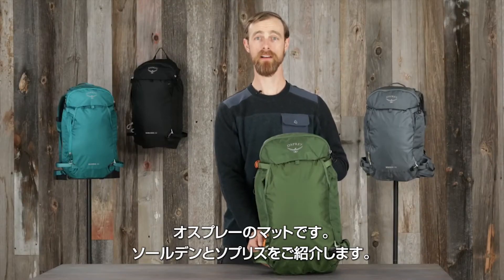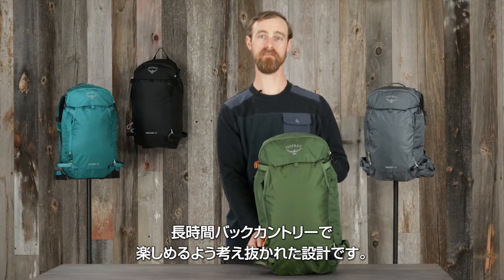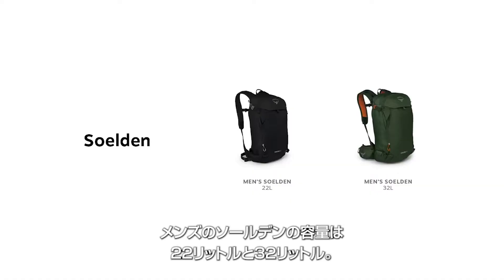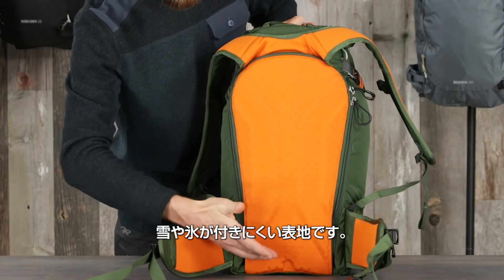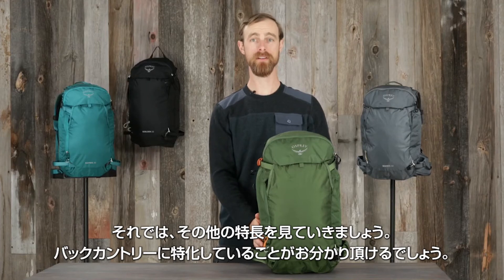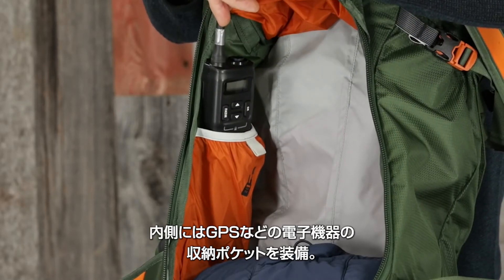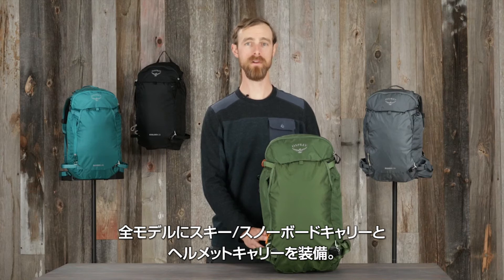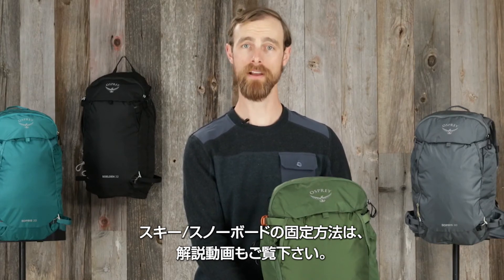オスプレー ソールデン/ソプリス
バックカントリーに必要な機能をフル装備した軽量パック。フィット感に優れ軽快なアクティビティーを楽しめます。

※この動画は2021年9月の情報です。最新の情報はオンラインストアをご確認ください。